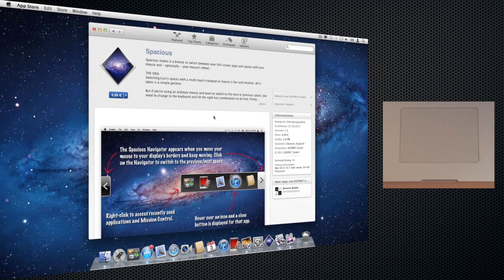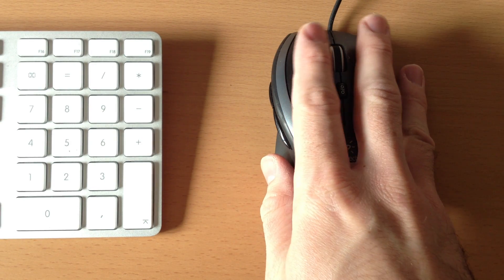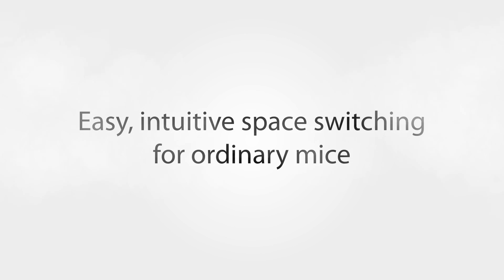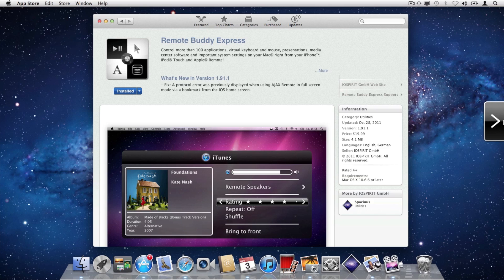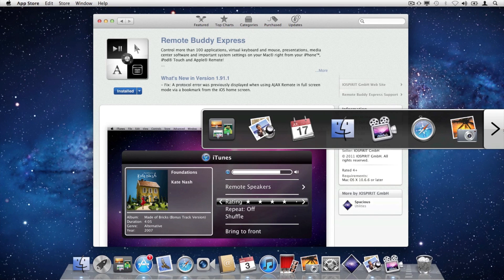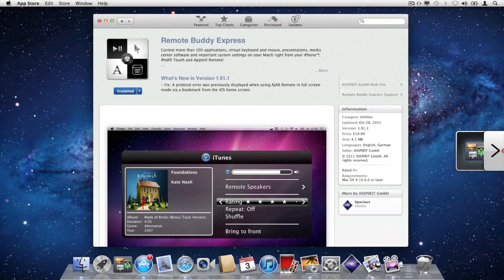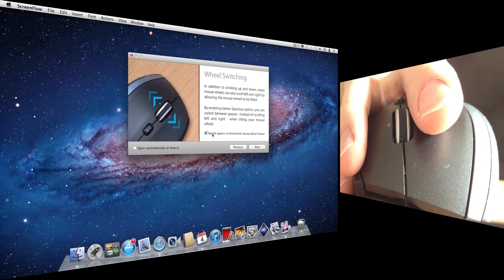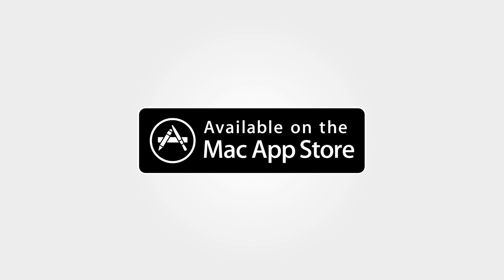Introducing Spacious - easy, intuitive Mac OS X® Lion space switching for ordinary mice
Transcript of spoken text:
To me fullscreen apps and spaces are the greatest new features of OS X® Lion.

However, as it turns out, switching between spaces is harder than it needs to be when you're using an ordinary mouse: you need to move your hands between mouse and keyboard all the time, which can become an annoyance easily.

That's why I created Spacious. It brings easy, intuitive space-switching to ordinary mice. Here's how it works!

Move the mouse cursor to the left or right border of your display - and keep moving in that direction! This will bring up the Spacious Navigator.

Just click on it to switch to the next or previous space.

Or right-click on it to see your last used, running apps in chronological order.  Click on any to directly switch to it.

Alternatively, hover over an app's icon for a moment - and you can quit it right there.

But there's more. If your mouse wheel can scroll left and right, you can turn on an option in Spacious and henceforth use it to switch to the next and previous space instead. It's amazingly simple - and I'm personally using it all the time.

Spacious is now available on the Mac® App Store™.